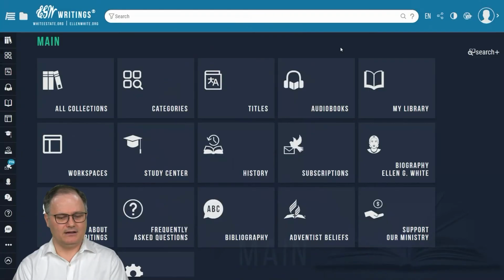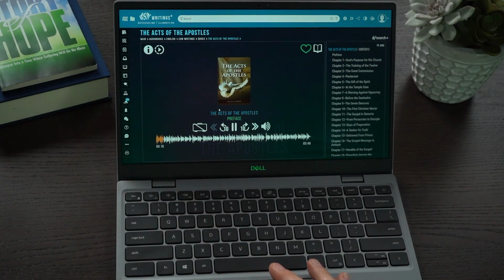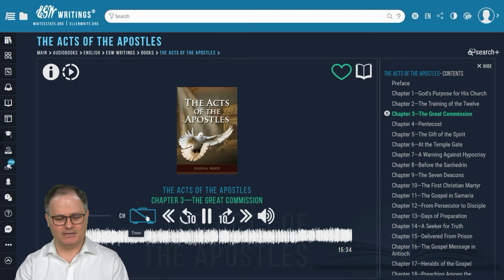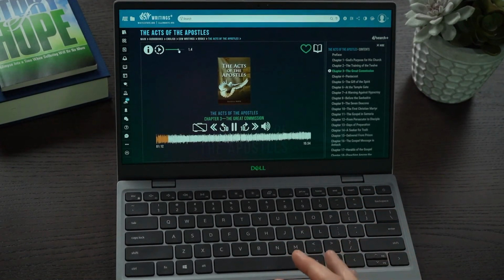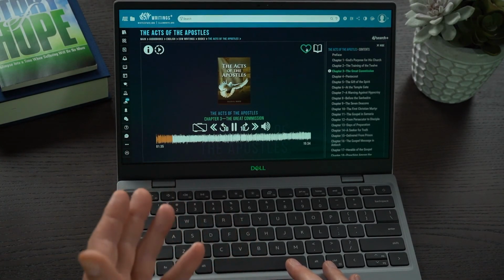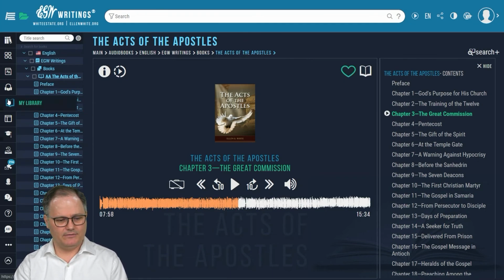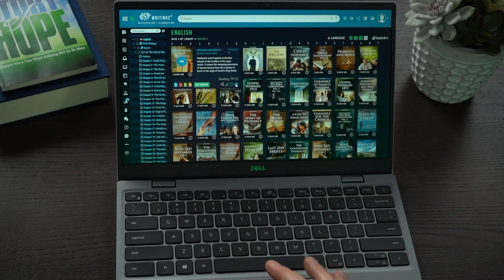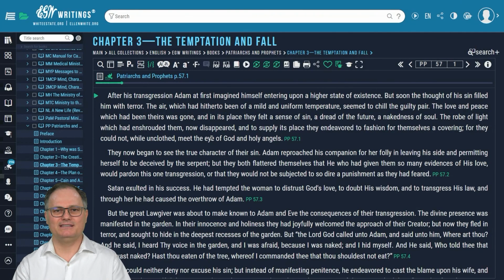How to Use Audiobooks on the new egwwritings.org website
A look at how to use Audiobooks on the new egwwritings.org website.